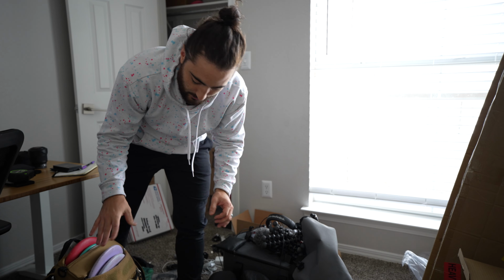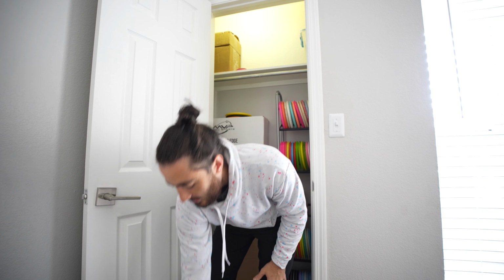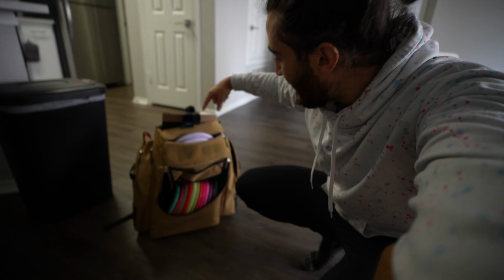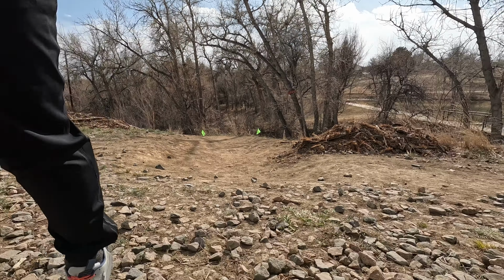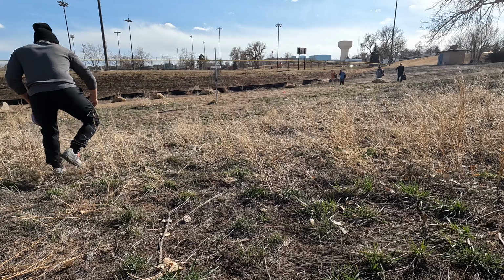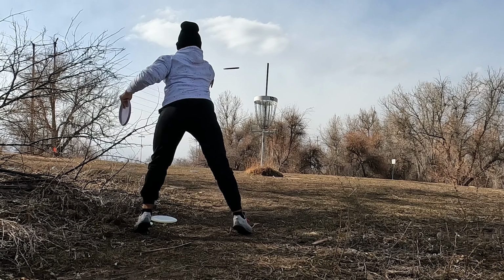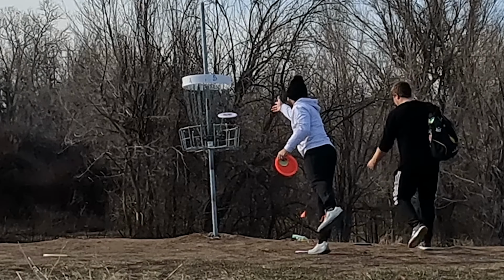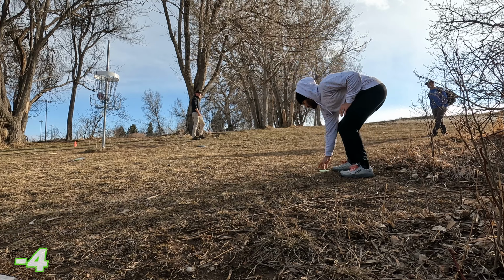Building a New Bag & CRASHING My Local Tag Match [FULL ROUND]